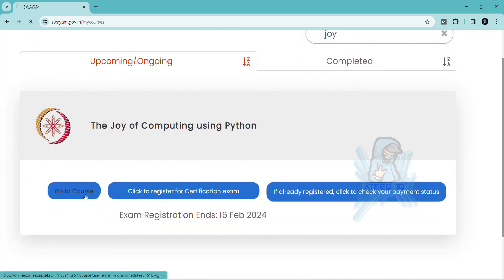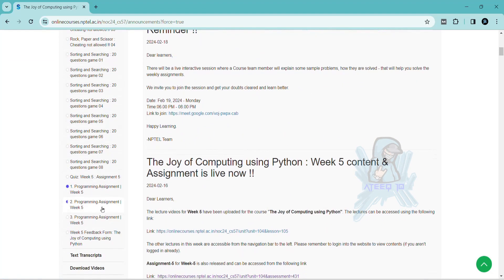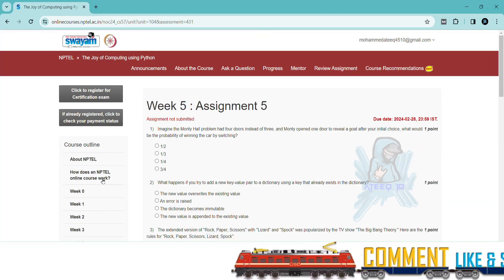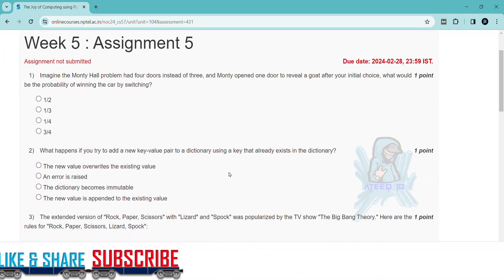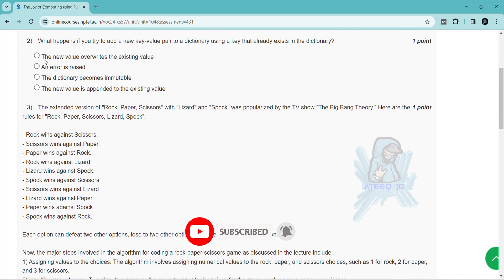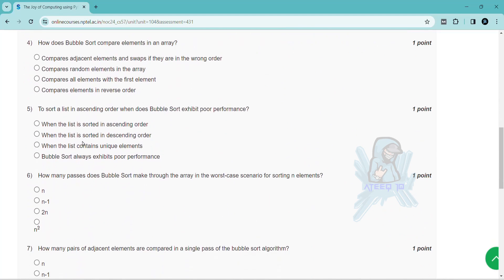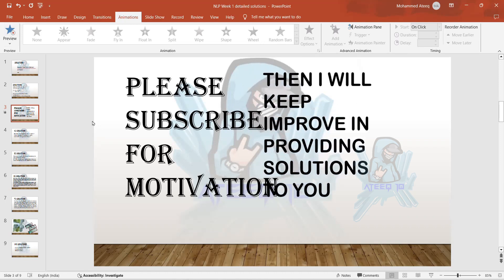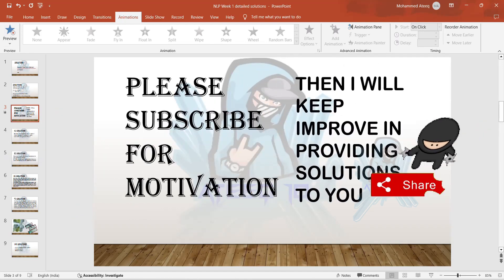The Joy of Computing using Python Week 5 Assignment Answers | NPTEL Jan-Apr 2024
The Joy of Computing using Python Week 5 Assignment Answers IIT ROPUR
The Joy of Computing using Python Week 5 quiz answers
The Joy of Computing using Python Week 4 answers
The Joy of Computing using Python Week 5 solutions

In this video, we're going to unlock the answers to the The Joy of Computing using Python questions from the NPTEL 2024 Jan-Apr assignment.

If you're looking to unlock the answers to the The Joy of Computing using Python questions from the NPTEL 2024 Jan-Apr assignment, then watch this video! By the end of this video, you'll know all the answers to the questions you were struggling with.

5 weeks course nptel assignemnt answers
8 weeks course nptel assignemnt answers
4 weeks course nptel assignemnt answers
week 5 assignment answers of iot
assignment answers of The Joy of Computing using Python
The Joy of Computing using Python answers 2024
2024 nptel assignemnt answers
2024 nptel assignment answers week 5
week 5
week